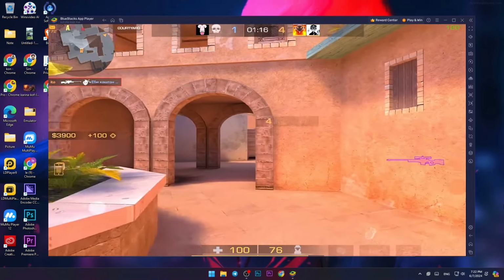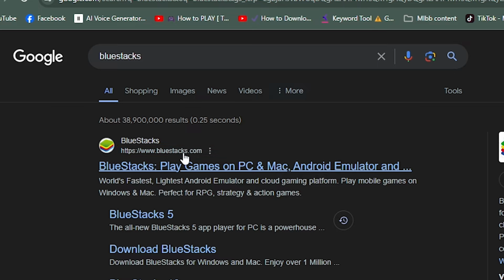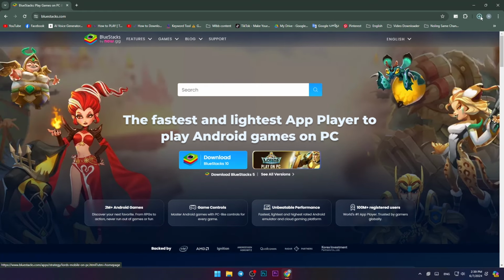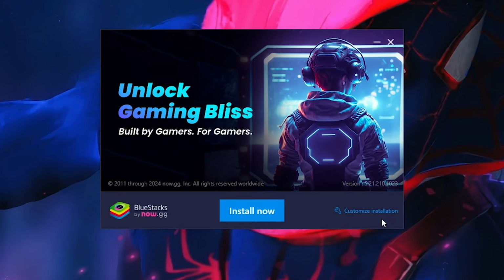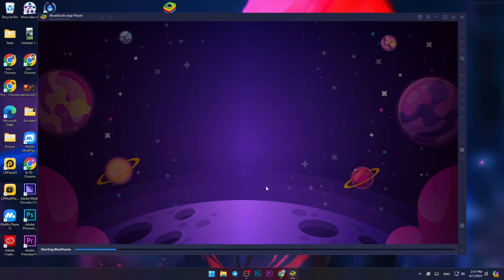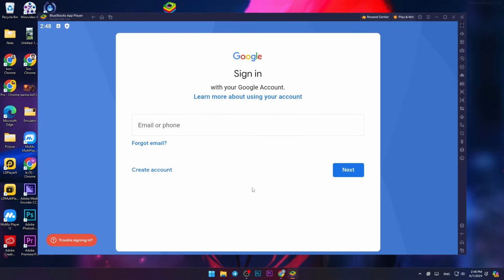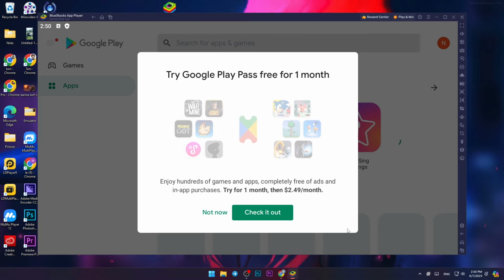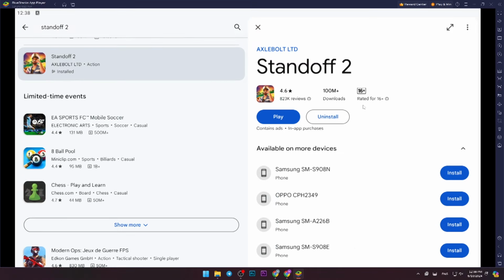How To Play 【Standoff 2】 on PC & Laptop ▶ Download & Install Standoff 2 on PC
-Processor: Intel i5-10400F (6Core/12threads)
- Cooler: Intel Stock Cooler
- RAM: XPG D50 RGB 16GB (2x8GB) 3000MHz
-MOBO: Asus PRIME H410M-E
-Graphics Card: Asus TUF GTX 1660 Super (6GB/GDDR6)
-HDD: Seagate 1TB Barracuda 7200rpm
-SSD: Adata Ultimate SU650 120GB
-PSU: KRATOS E1-500 Power Supply 500W
Game Title: Standoff 2
Standoff 2 turns 7 years old — join the celebration! Expect:

– Gifts for all players that can be claimed till the end of April;

– Improved interface elements;

– Changes to the "Control Point" mode;

– New language — Indonesian;

– Numerous bug fixes.

Programs used to compile this video🎬
Adobe After Effect CC